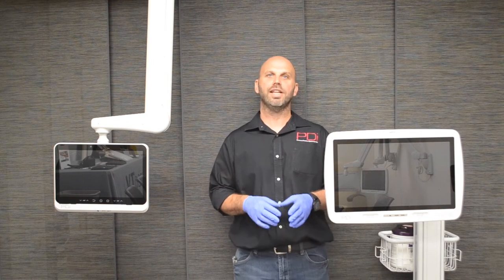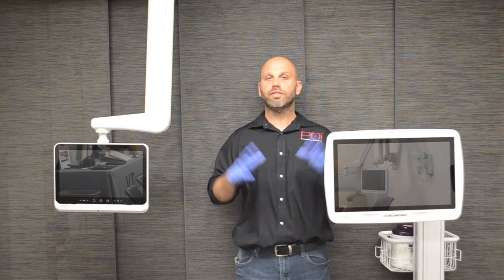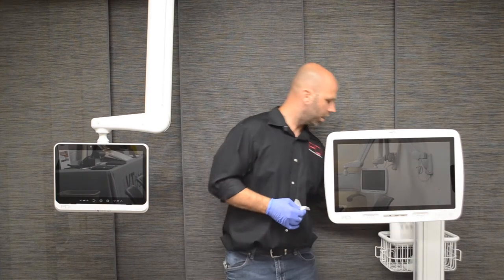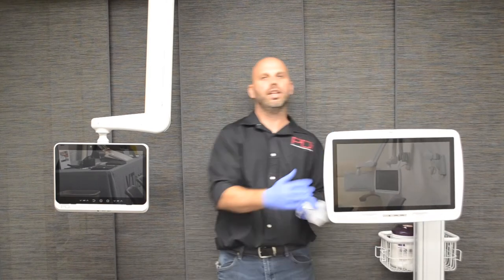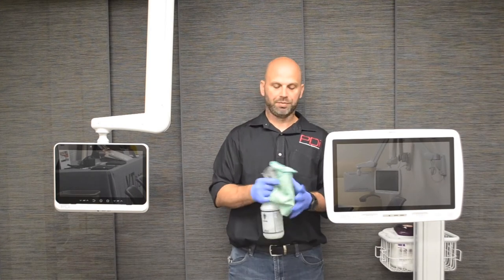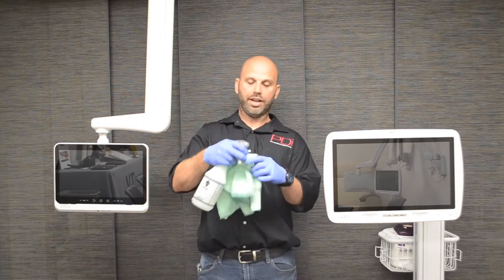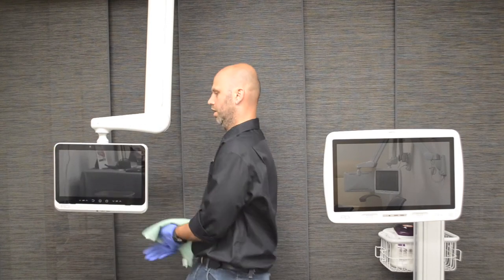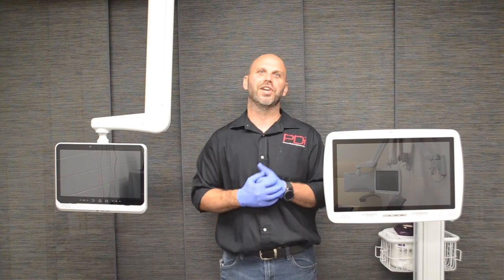How to Clean PDi Televisions and Tablets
Patient safety is incredibly important, and that includes cleaning the TVs and tablets patients are touching. PDi personal TVs and tablets are bleach-cleanable to protect patients.